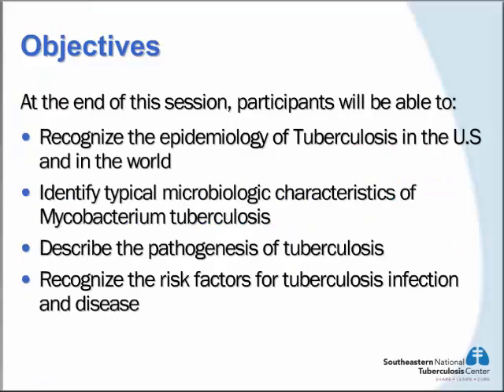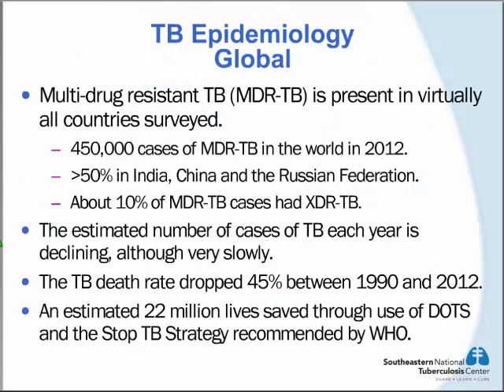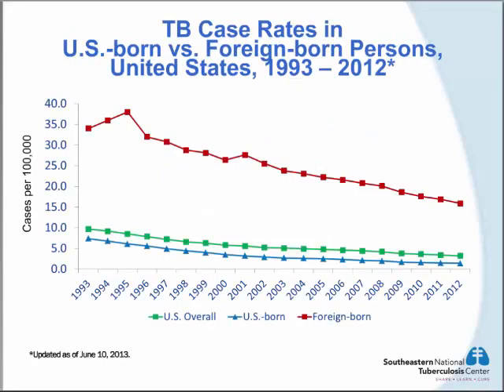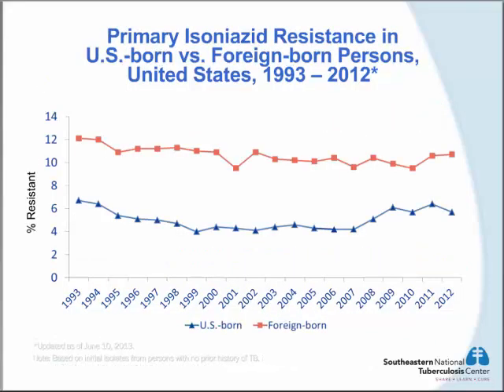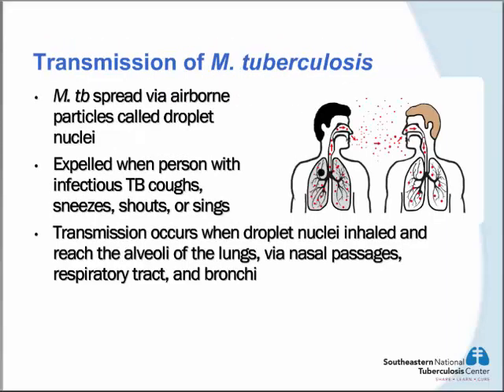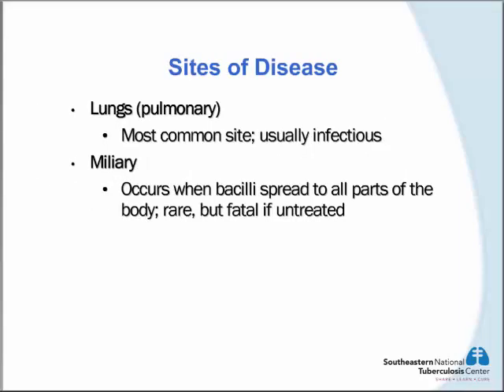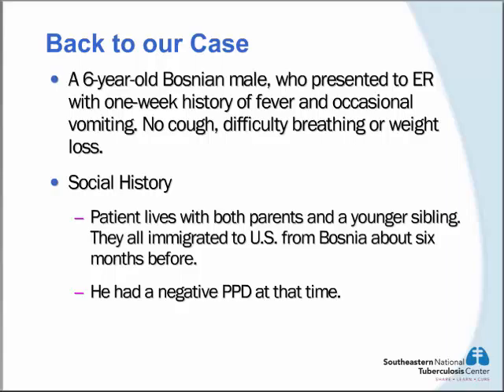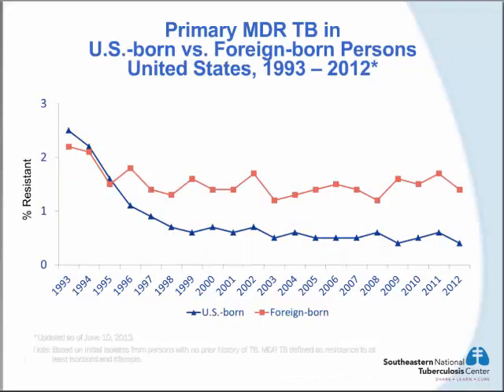Advanced Concepts in Pediatric TB: Mycobacteriology, Pathogenesis and Epidemiology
In part one of this 8-part series, the Pediatric ID Board Certifying Examination Content related to TB is presented by expert speakers via case-based, interactive live webinars. The series goes beyond basic TB concepts while following the pediatric ID guidelines. This session focuses on mycobacteriology, pathogenesis, and epidemiology.

Presenter: Ana Alvarez, MD